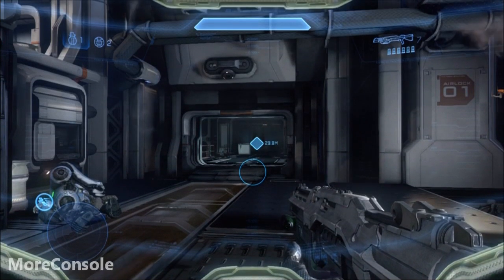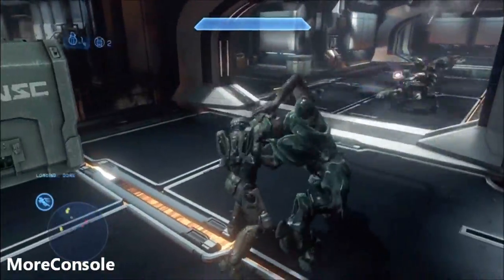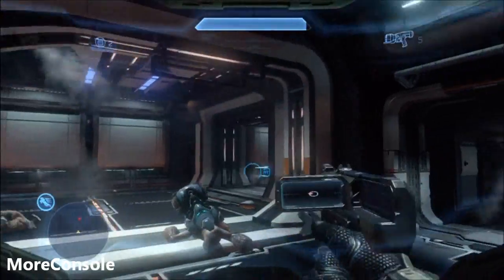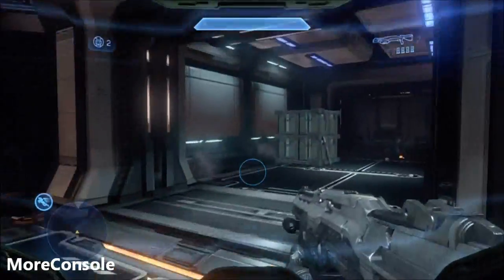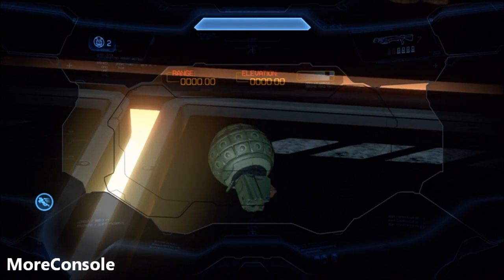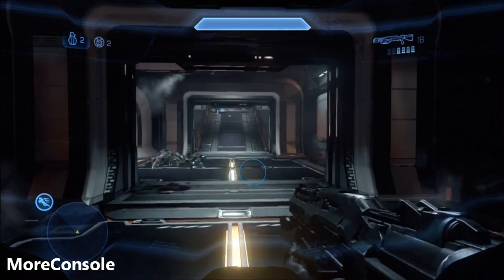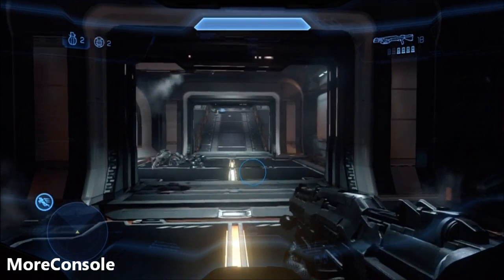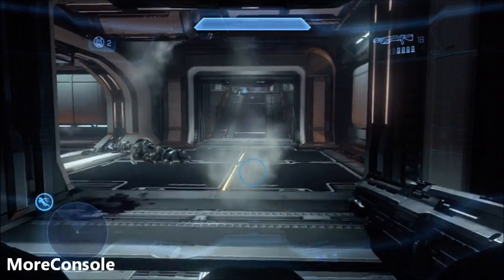Halo 4 Gold Grenade Easter Egg!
I found a random gold grenade! But what does it do?!